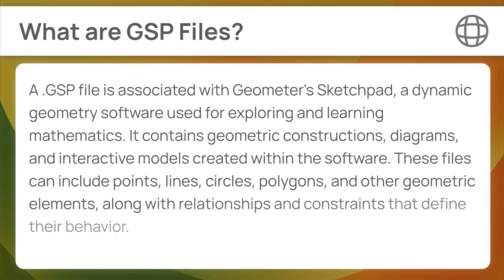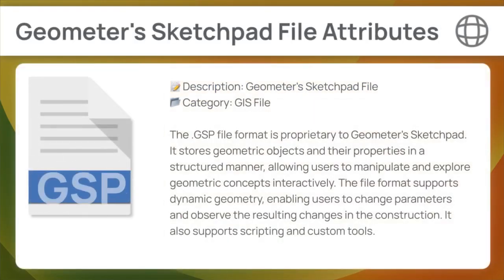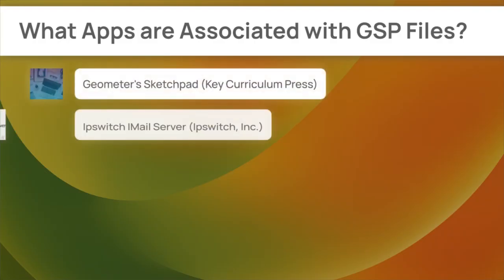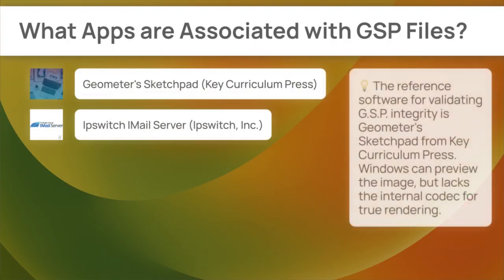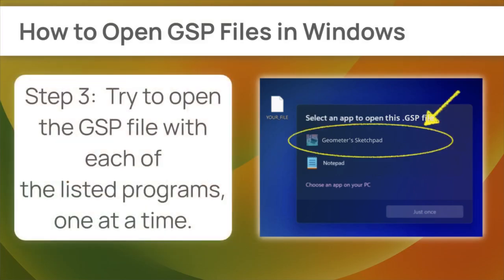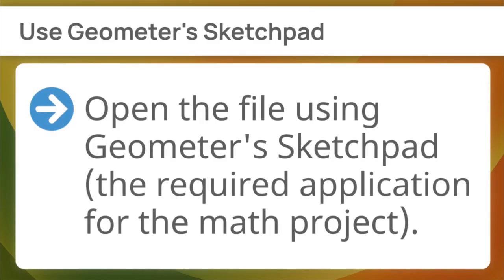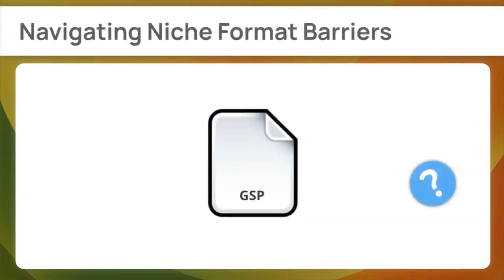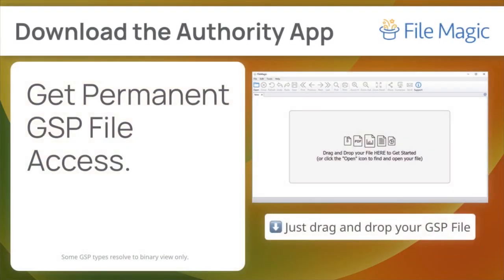Opening GSP Files (Geometer's Sketchpad)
Windows won’t open your Geometer's Sketchpad File format? That’s a common issue. In this short tutorial, I’ll explain how to open, view, and troubleshoot GSP files on Windows, including formats your PC doesn’t understand.

The .GSP file format is proprietary to Geometer's Sketchpad. It stores geometric objects and their properties in a structured manner, allowing users to manipulate and explore geometric concepts interactively. The file format supports dynamic geometry, enabling users to change parameters and observe the resulting changes in the construction. It also supports scripting and custom tools.

Get File Viewer (Essential): Stop struggling with incompatible files. File Magic opens GSP and 200+ other formats instantly.

▶ Learn All About GSP Files:

- How to Use Geometer's Sketchpad
- Match the file with the right GSP Windows software
- Restore proper GSP file-to-program associations
- Troubleshoot Windows errors preventing GSP access
- How to Export to PDF/HTML
- Learn what the GSP file is and what it’s used for
- Understand the evolution of the GSP file format

Timestamps:

00:00 - Setup
00:22 - GSP Files: An Overview
00:46 - GSP File Layout Explained
01:10 - View GSP Files
01:54 - GSP Troubleshooting Tips